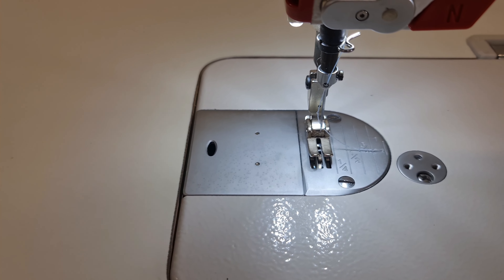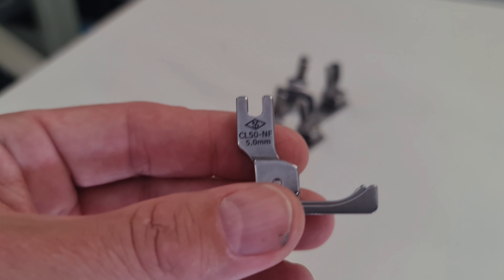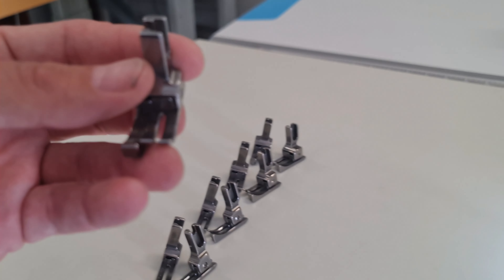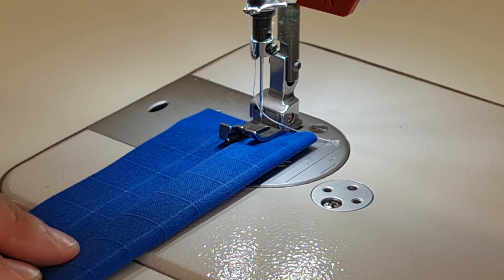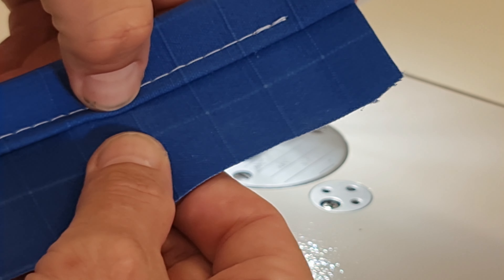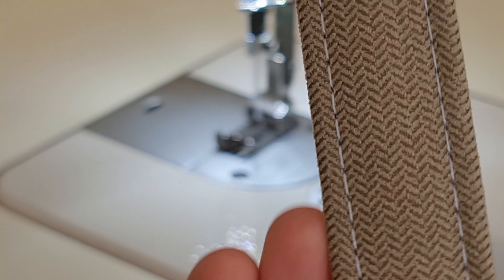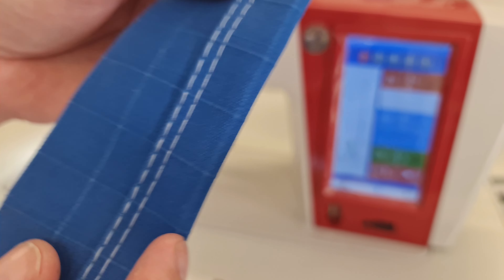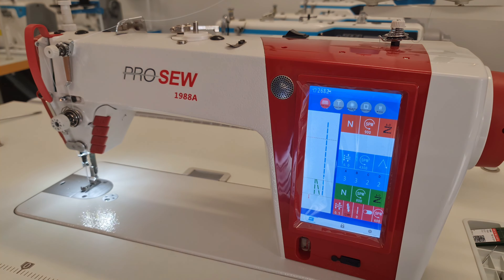Why you need these for your Industrial Sewing Machine.